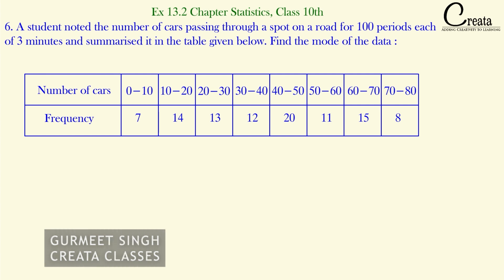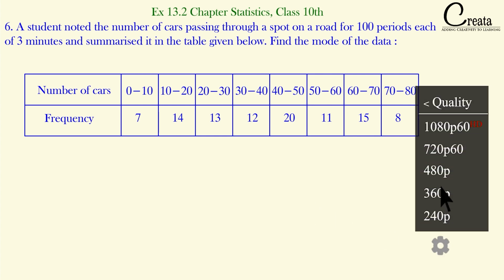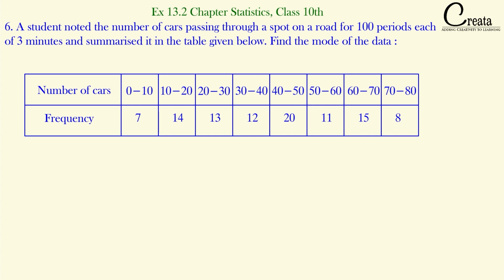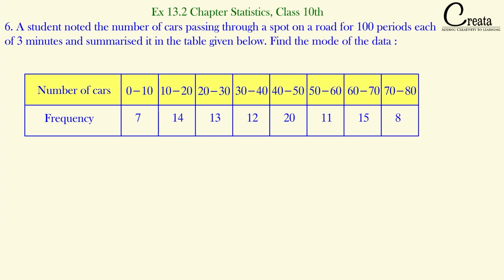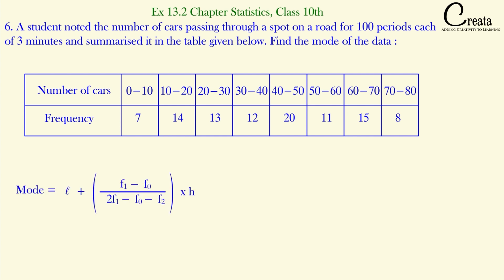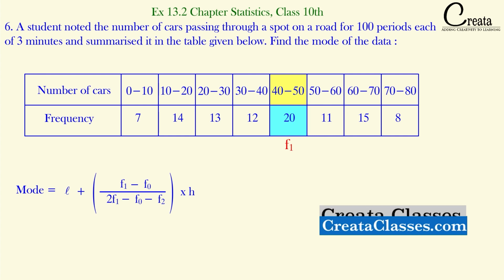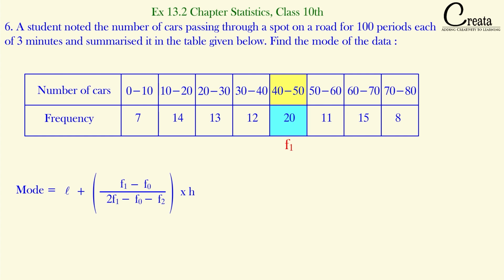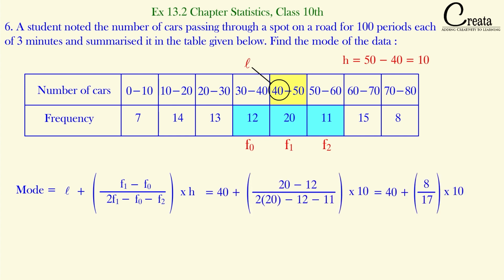Q6 Ex 13.2 Statistics | Class 10th Statistics series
Regards
CREATA CLASSES

Statistics Ex 13.2 Q6:
6. A student noted the number of cars passing through a spot on a road for 100
periods each of 3 minutes and summarised it in the table given below. Find the mode
of the data :
Number of cars 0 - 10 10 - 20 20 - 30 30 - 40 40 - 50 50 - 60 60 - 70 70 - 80
Frequency 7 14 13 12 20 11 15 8